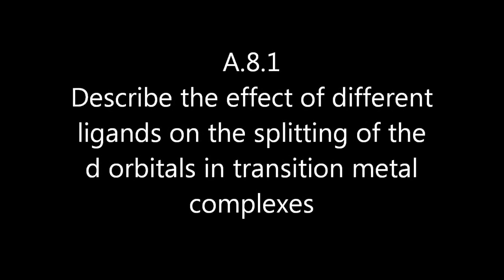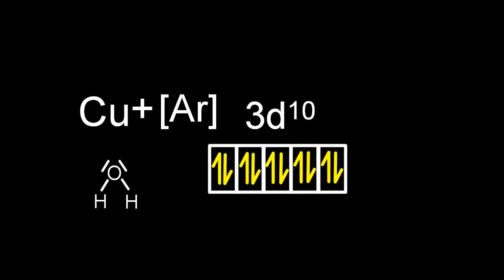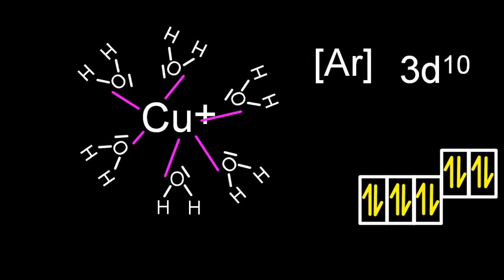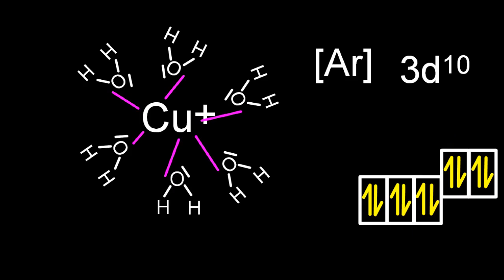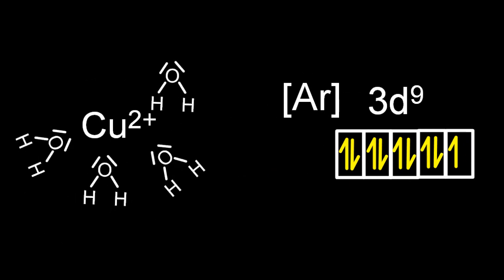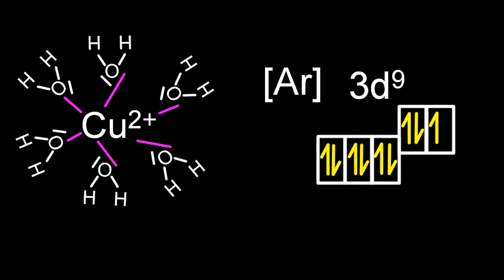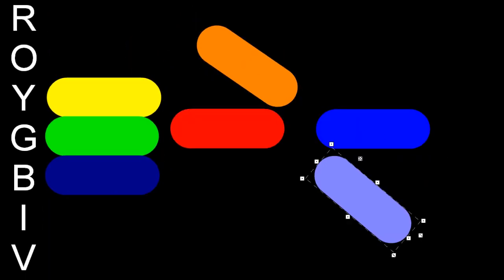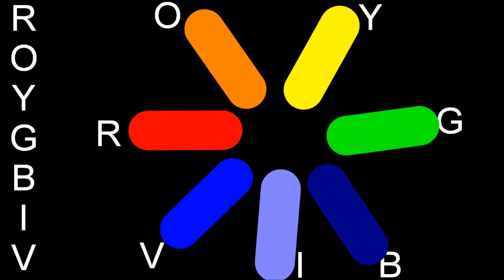S3.1.10 Transition element complexes are coloured when an electron is promoted [HL IB Chemistry]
Ligands split the d orbitals found in the transition metal ion in the complex.  Different ligands split the d orbitals differently.  A partially filled d orbital will absorb certain frequencies of  light, leaving the complex itself to appear the complimentary colour of the light absorbed.  Electron(s) promoted to a higher energy d orbital are responsible for the specific wavelengths of light absorbed.